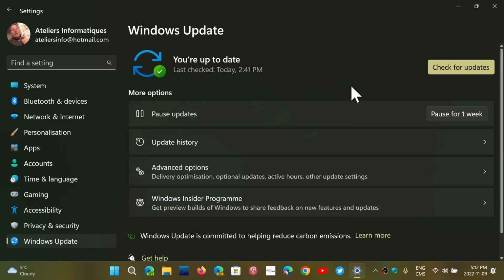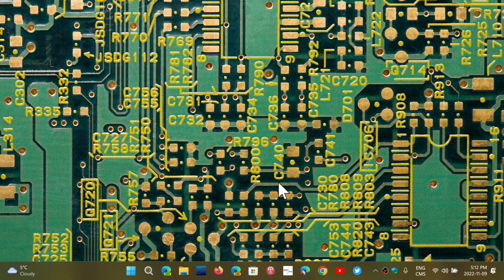Windows 11 22H2 Now available on all compatible PCs running 21H2 Microsoft Says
Microsoft opening the upgrade 22H2 to everyone that has a compatible PC